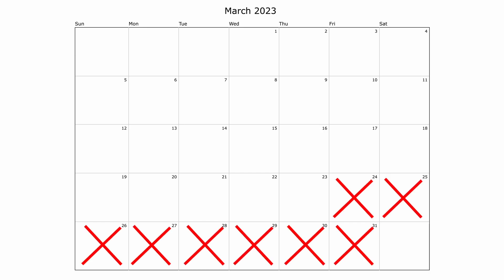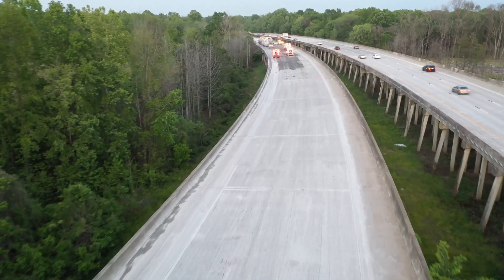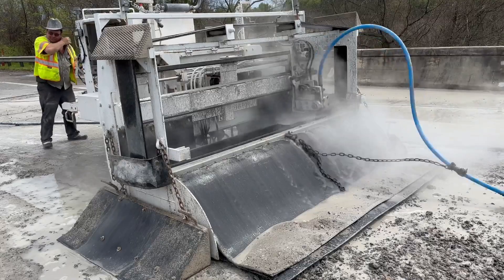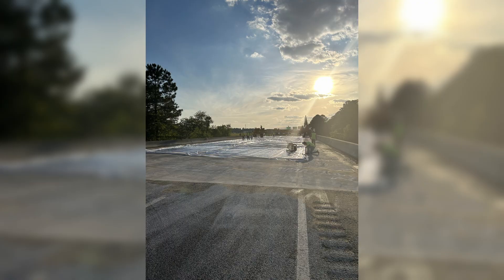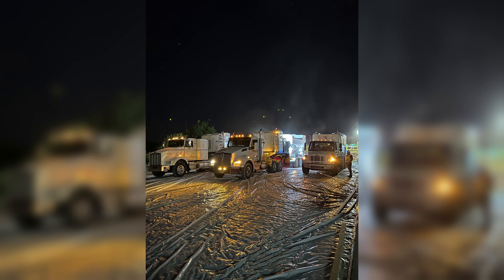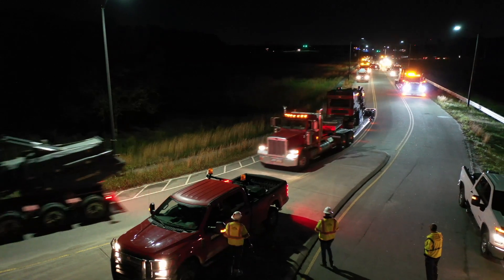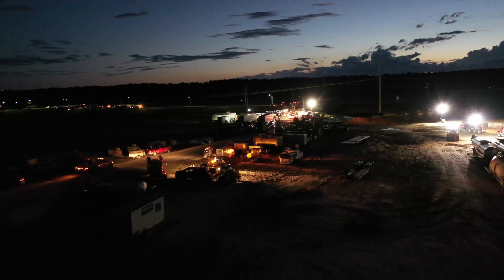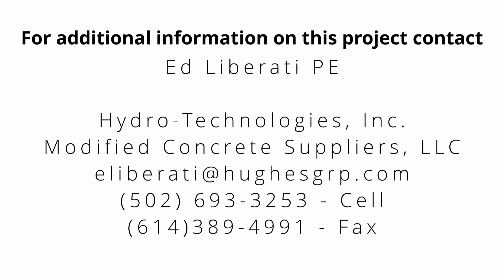SCDOT Hydrodemolition & LMC Overlay (full length)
During the spring of 2023, the South Carolina Department of Transportation repaired over 24,000 sy of bridge deck area on 16 different bridge decks on I-77 just outside of Columbia, SC. Hydrodemolition Surface Preparation and Latex Modified Concrete Inlays were used to make these repairs per the SCDOT 726 Specifications – Hydrodemolition & LMC Overlays. The work had to be done fast. The SCDOT allowed only two 9-day closures to perform over this bridge work. Please enjoy the followings video which details the key elements of the project and will show how large quantities of long-term bridge deck repairs can be performed during short construction time periods. The new LMC Inlays are expected to add 25 years of service life to the repaired bridge deck sections. previous LMC Inlays placed in this corridor have already exceeded 25 years of service life.